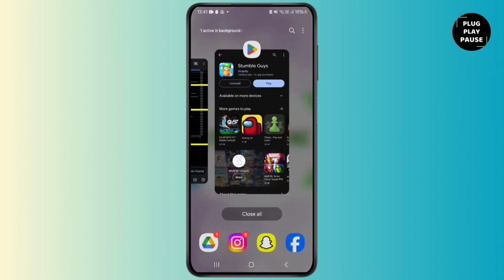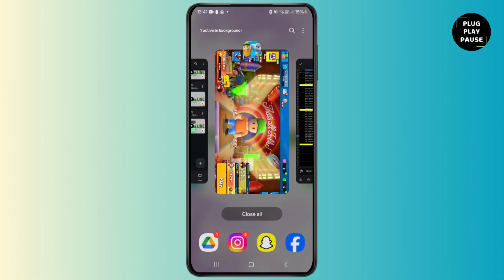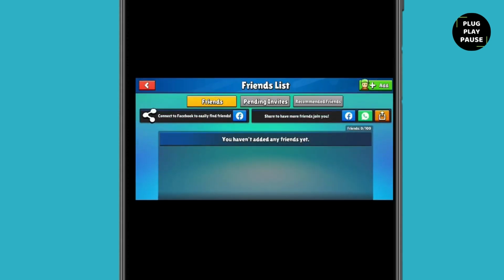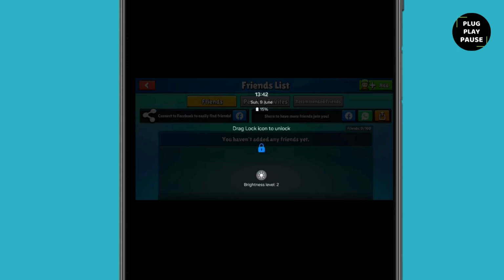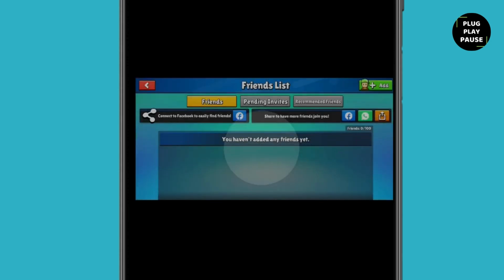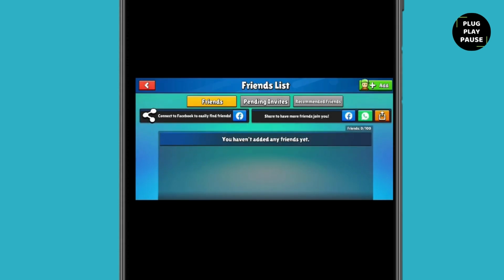How to Play Stumble Guys With Friends (2024)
Hello Guys,

Ready to conquer Stumble Guys with your friends? In this 2024 tutorial, I'll show you how to play Stumble Guys with friends, whether you're on PC, mobile, or console.

Learn how to set up multiplayer sessions, invite friends, and team up for hilarious chaos in this fun party game.